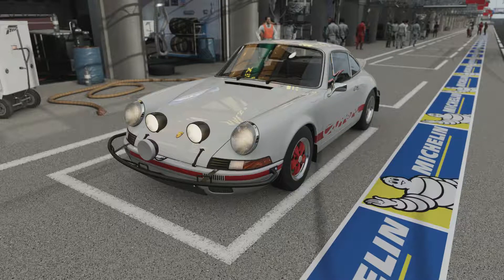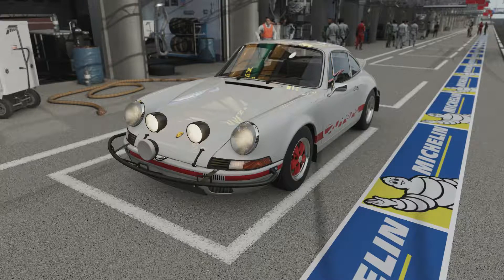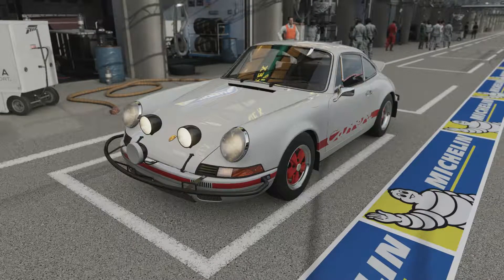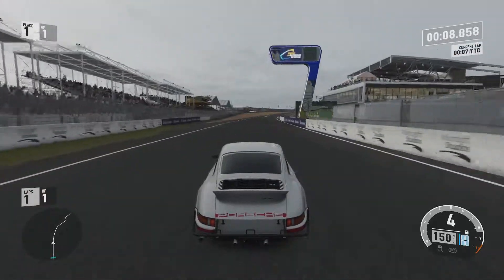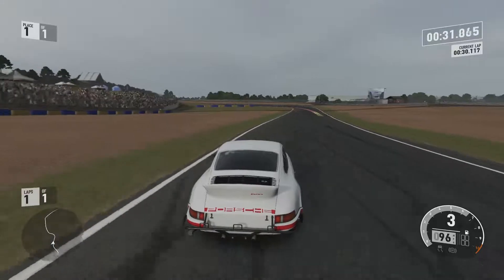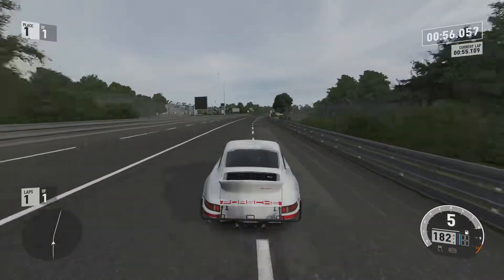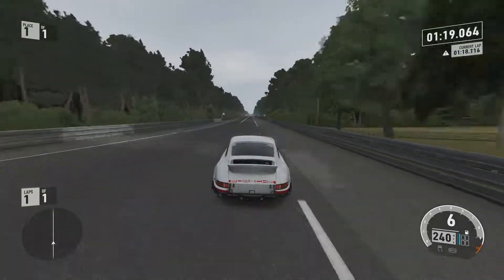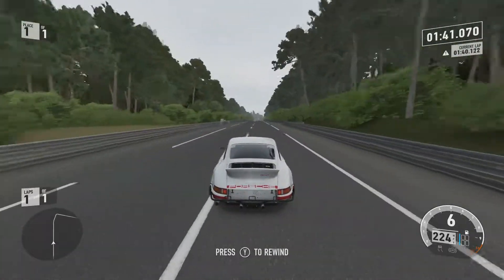How Fast Will It Go? 1973 Porsche 911 Carrera RS (Forza Motorsport 7)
Oldest 911 on the game but can it overcome its age and beat the one car that is currently newer than it on the series so far?

Top Speeds -

1. 1960 Aston Martin DB4 GT Zagato - 265 MPH (426 KPH)
2. 1953 Maserati A6GCS/53 Pininfarina Berlinetta - 250 MPH (402 KPH)
3. 2018 Dodge Demon - 235 MPH (378 KPH)